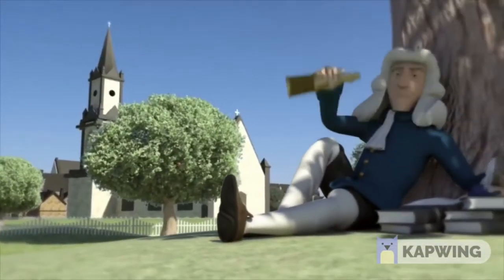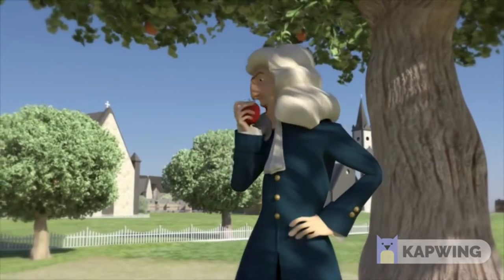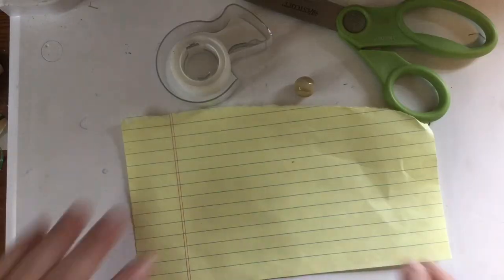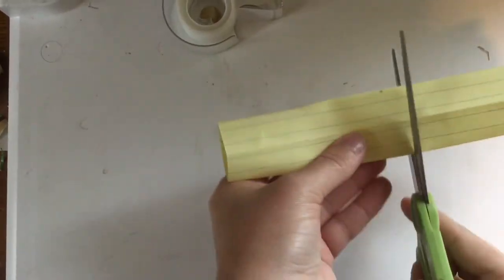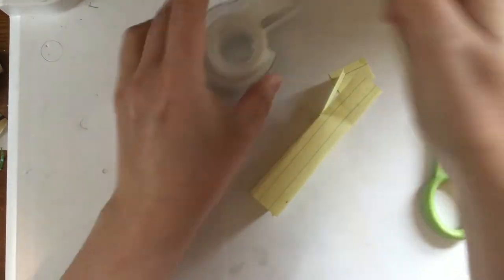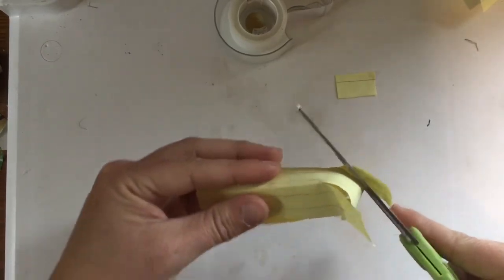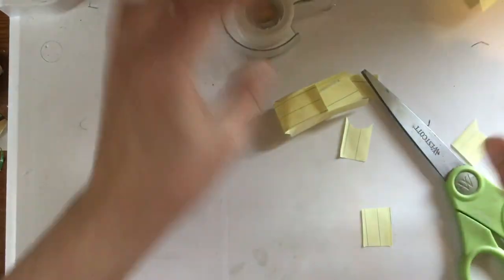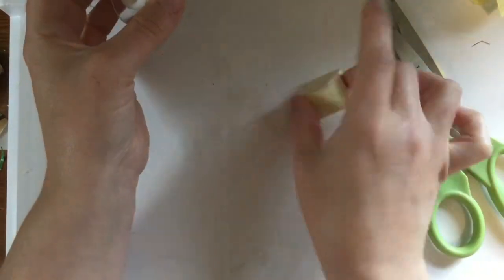A Physics Tumble Toy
This week Ms. Main is back with more physics and more marbles! Learn about the law of inertia and make a cool little tumbling toy with a marble. Plus, watch Ms. Main drop the little toy like a million times in a row.